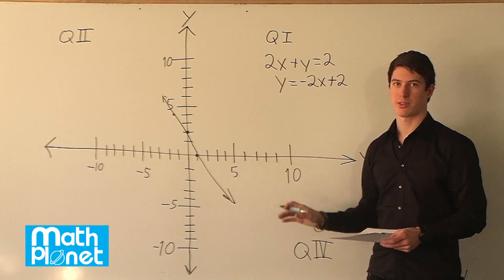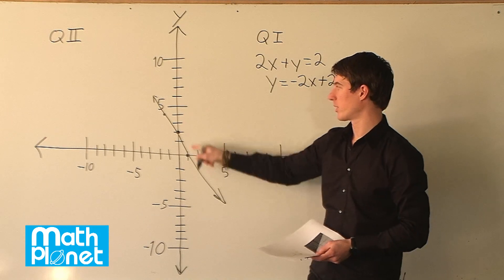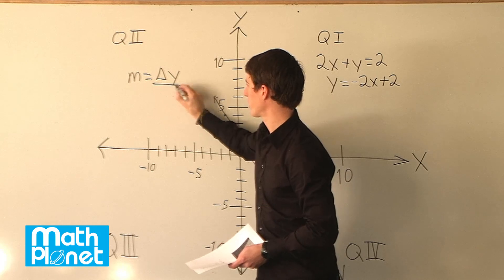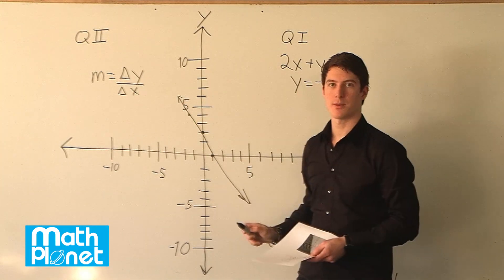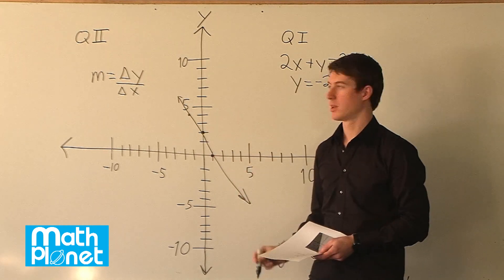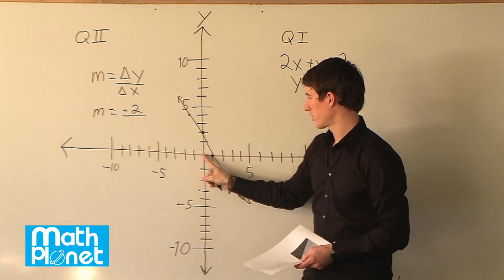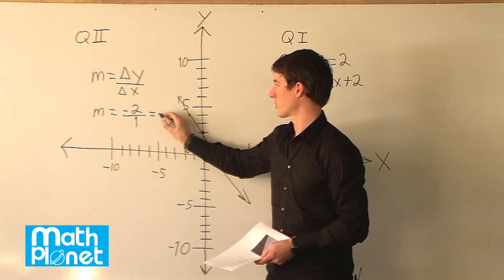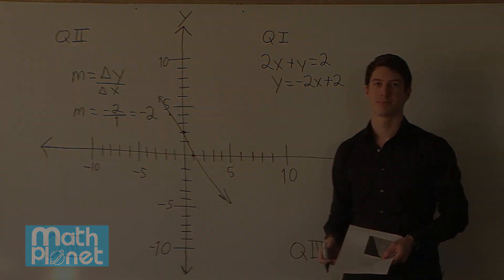Find The Slope of a Linear Function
Learn how to find the slope of a line using the rise over run formula and two points on a graph. In this video, we'll demonstrate how to determine the slope of a plotted line and explain the equation for finding slope.